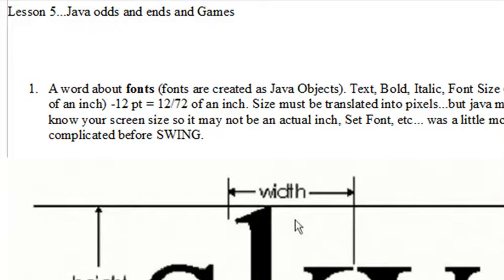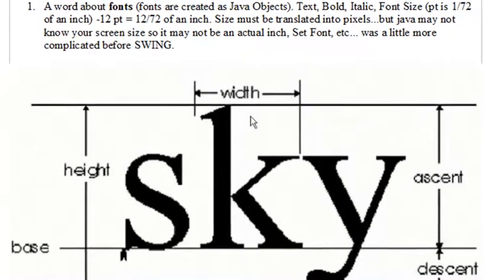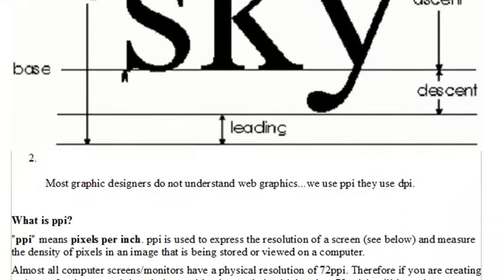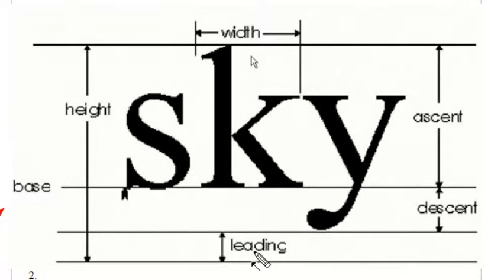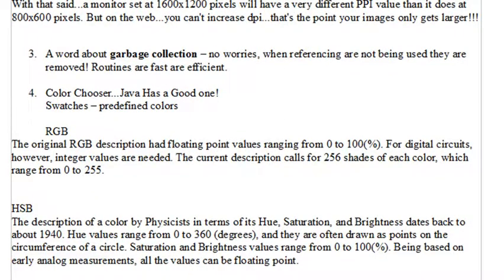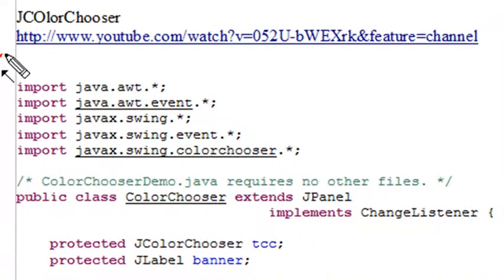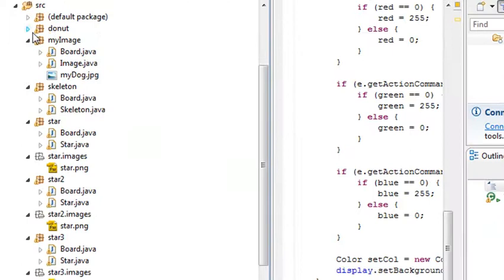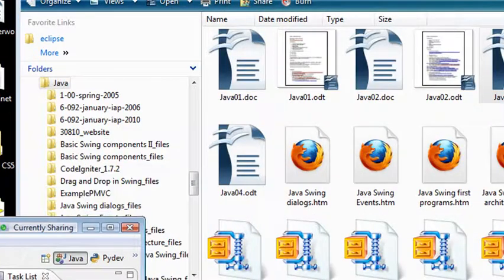Java Programming 30 Fonts and PPI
In this tutorial you learn about Fonts, and DPI vs PPI in Java.